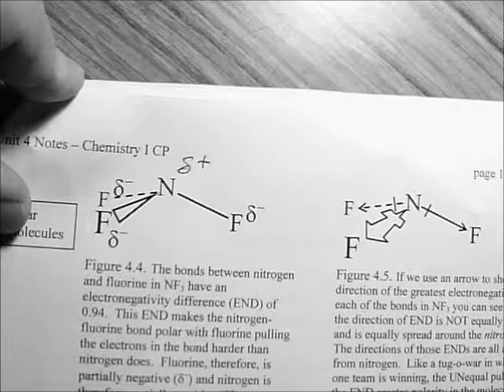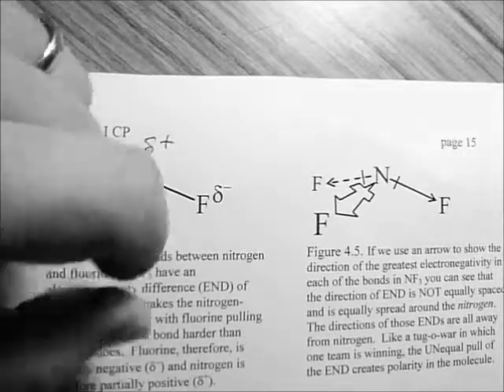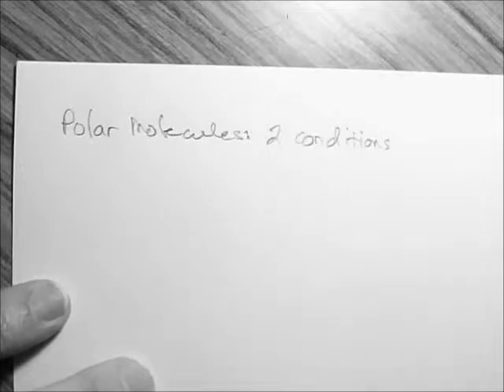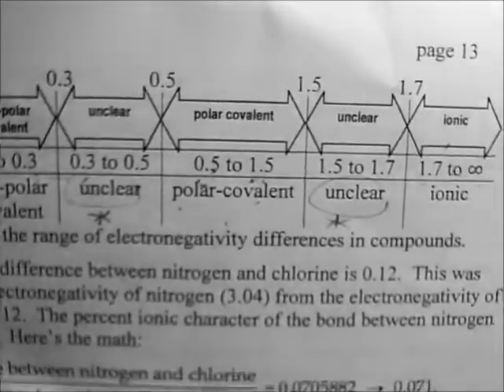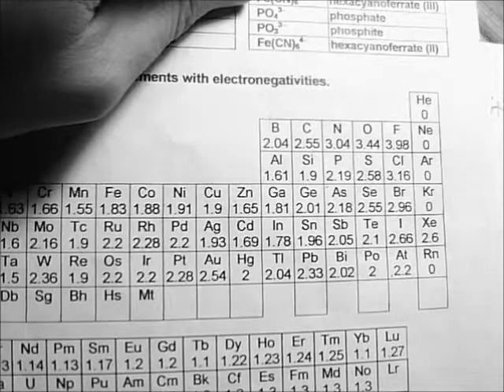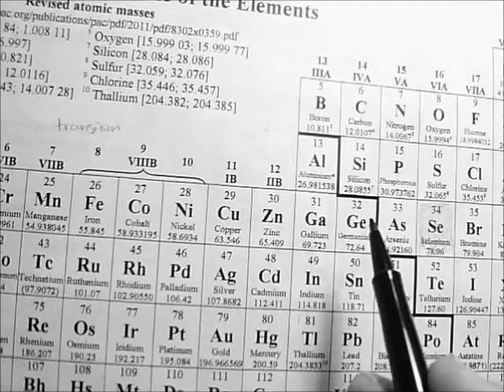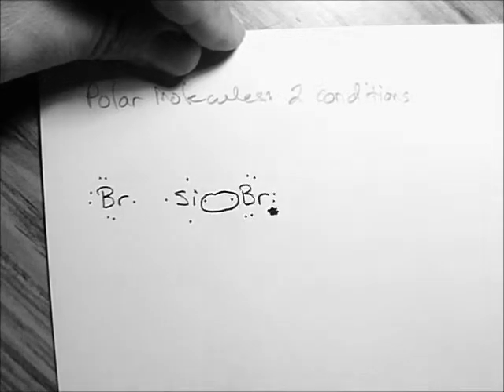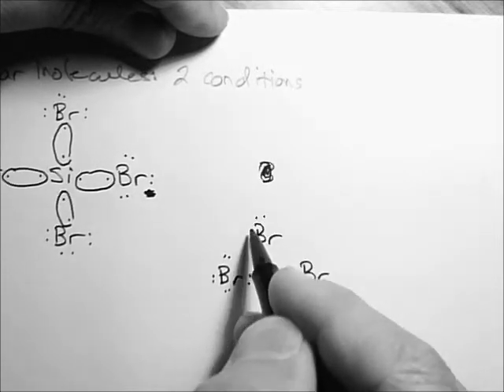Unit4_Polarity_CP_01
A simplified way to determine the polarity of simple molecules.